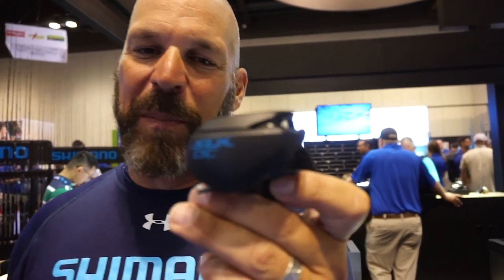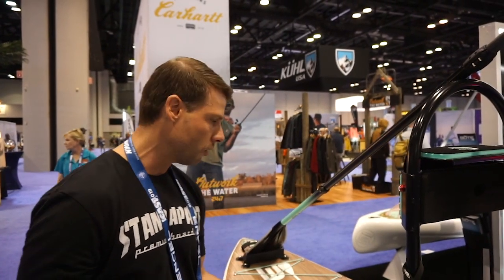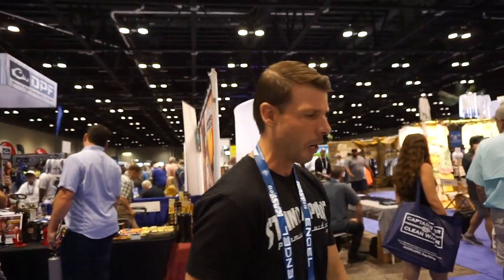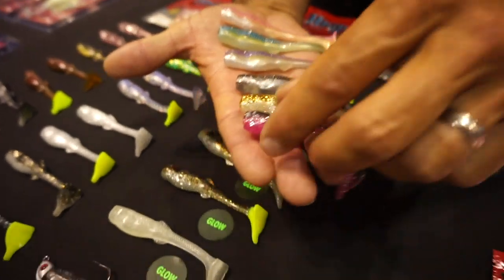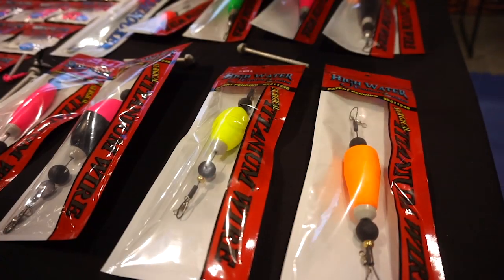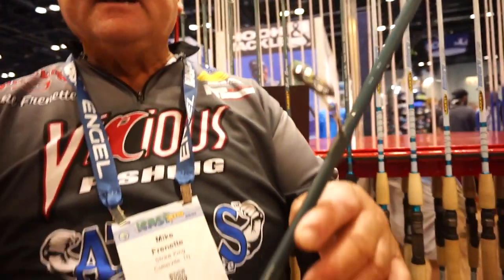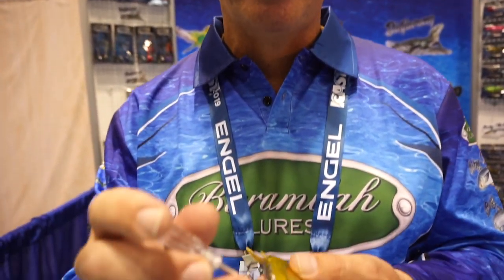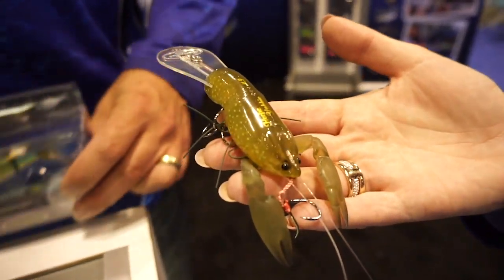iCast Day Three Pt 2 - New Products - Interviews - ASA 2019 iCast Convention Orlando Florida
iCast Day Three Part 2 with interviews and closer look at the new Shimano SLX DC with JP DeRose, new reels and saltwater rods from Duckett Fishing, Barambah Lures, High Water Tackle baits and the insane INFLATABLE BOTE Board.  Check out some of the new things from iCast 2019 in Orlando Florida at the ASA Convention 2019.